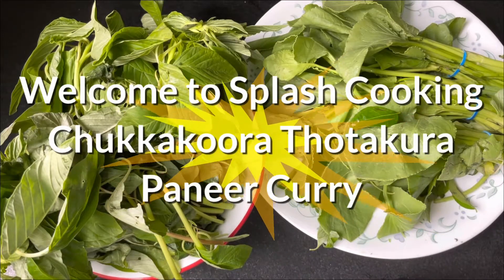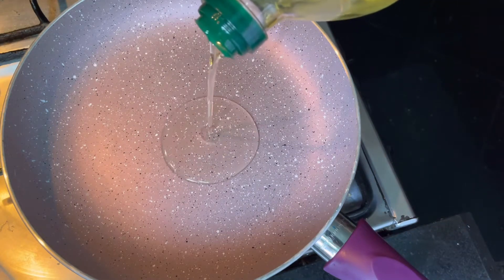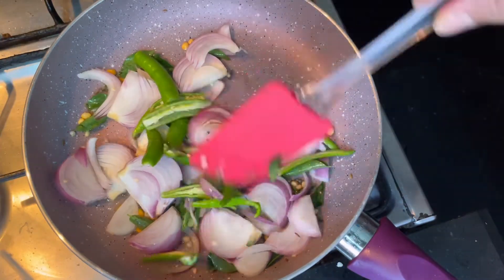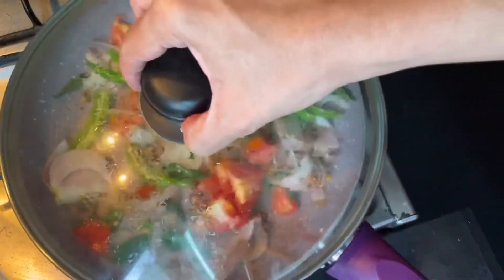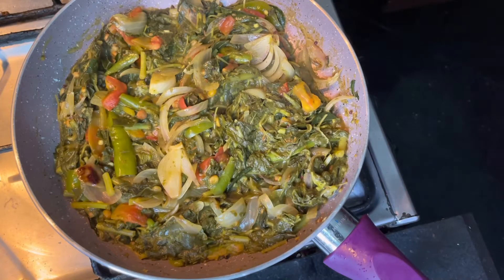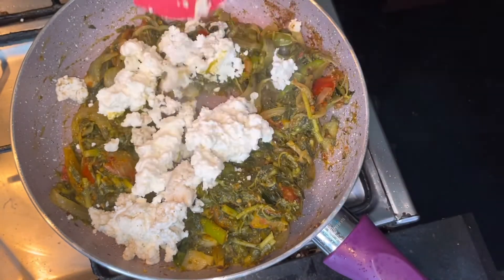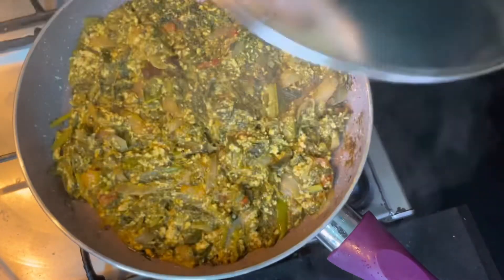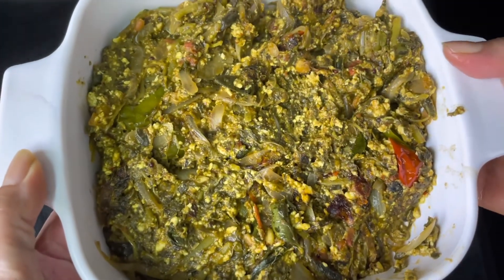Chukkakoora Thotakura Paneer Curry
Sorrel is rich in vitamins A, B1, B2, and B9.
It has high amounts of vitamin C.
It contains oxalic acid, which causes its sour taste.
Rich in potassium, calcium, phosphorus, sodium, and iron.
Though it is rich in proteins and carbohydrates, it has a negligible quantity of fats.
Rich in flavonoids.

Reduces the risk of cancer. ...
Building better bones and teeth. ...
An essential component in weight loss programs. ...
Aids in the normal functioning of the digestive system. ...
Ideal food for diabetic patients. ...
Building a strong immune system. ...
Paneer prevents and protects you from diseases.